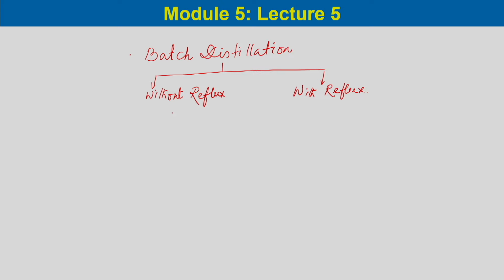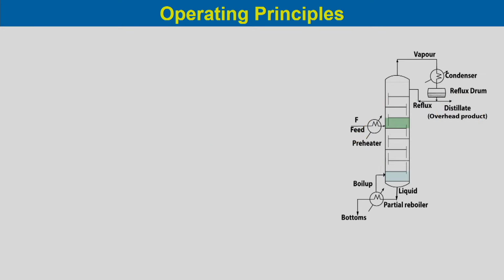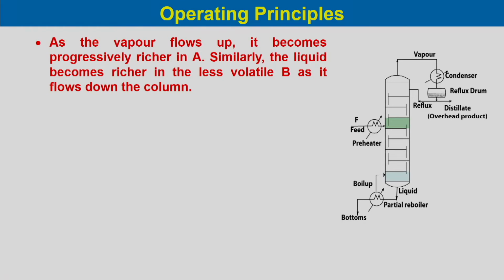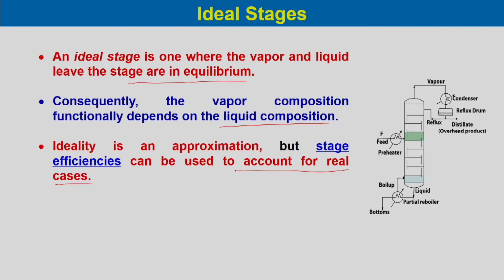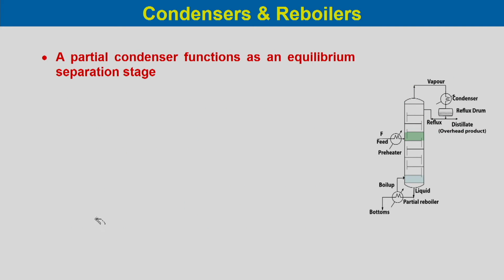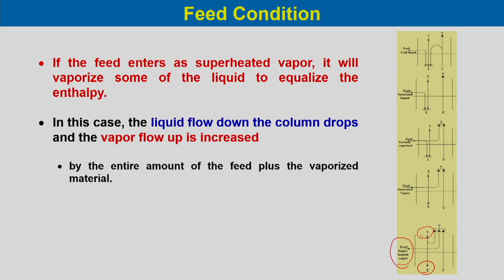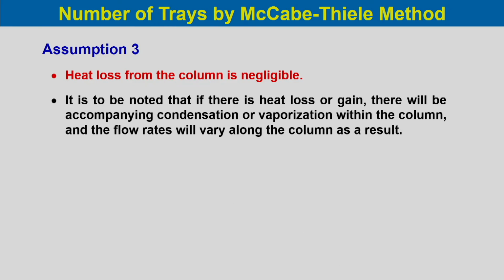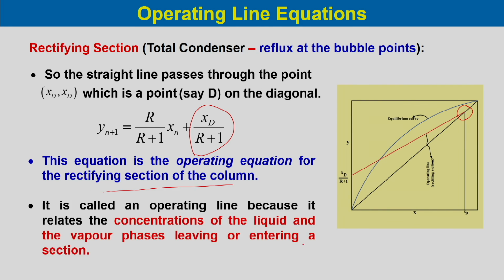Continuous multistate fractionation